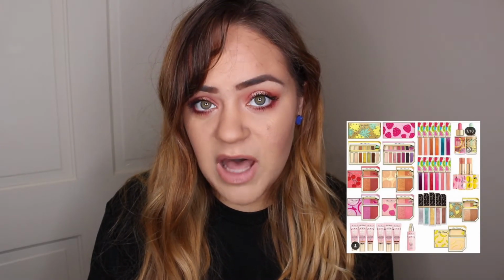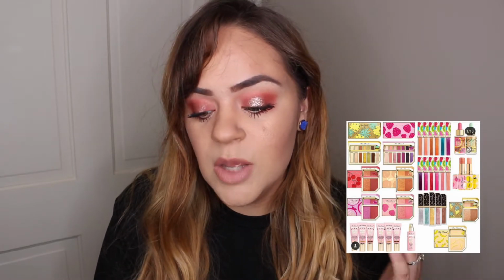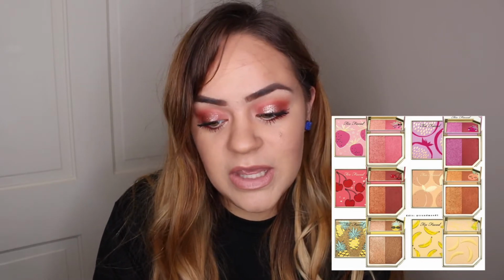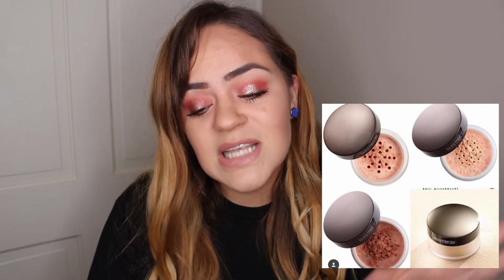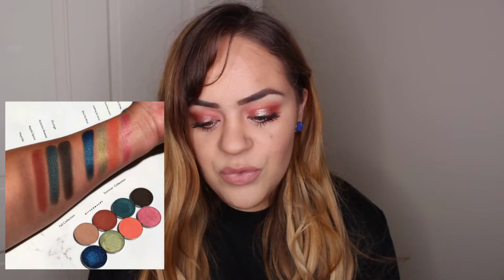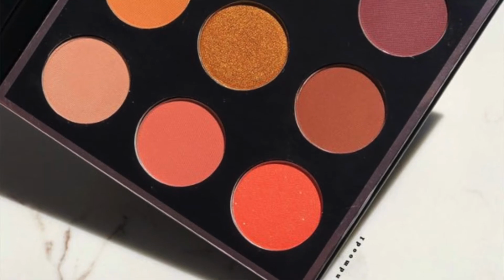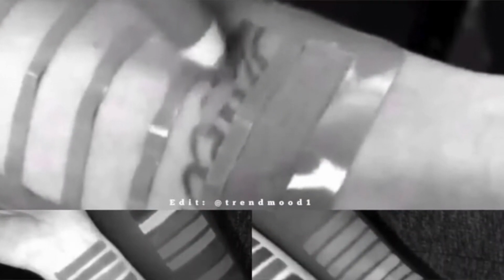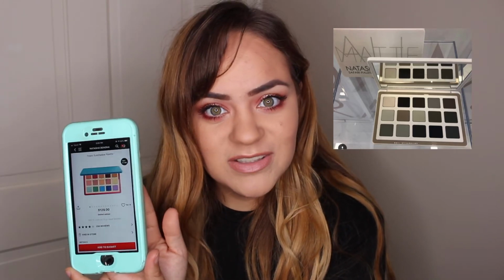NEED IT OR LEAVE IT New Makeup | Too Faced Tutti Frutti, Natasha Denona, Marc Jacobs | Becca Price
Set to 1080p for best quality:)

Hey y'all!
Today's video is my weekly Need It Or Leave It, the Will I Buy It video where I talk about the past week of new makeup announcements and releases and discuss what I want and what I'm not going to waste my money on! Hopefully I can help you decide if you need it or if you can leave it behind as well :)

This week's products:
Too Faced Tutti Frutti Collection
Marc Jacobs Daisy Love Lip Gloss
Natasha Denona Safari Palette
Jeffree Star Lip Liners
Makeup Geek 2 new palettes

Eyelash Extension Insta: Prettyasapeachlashes

I'll send you a Free Lime vitality oil AND a free lip balm when you sign up!

Simply Earth: Use my code LOVEBECCAFREE to get a $20 gift card AND a FREE bonus box when you sign up for your DIY essential oils recipe box subscription!

Thank you for coming by! My name is Becca and I run a blog called As Pretty As A Peach, where I do everything from Wedding planning to beauty to books to cooking! This channel is the place for me to create videos for my blog as well, so I hope you subscribe and stick around to watch my road to becoming a bride!